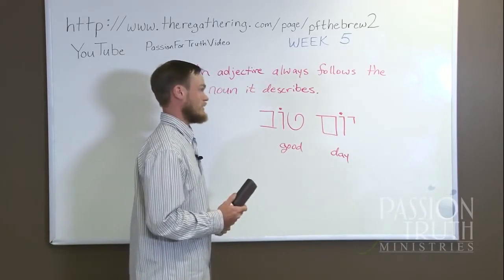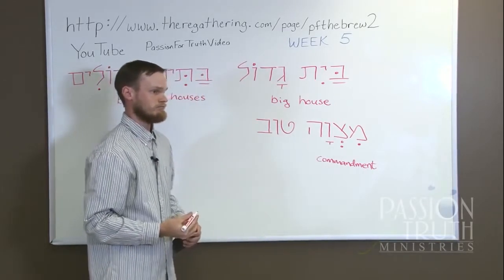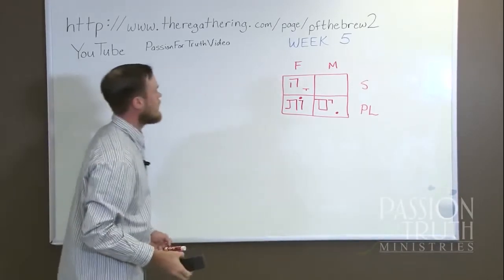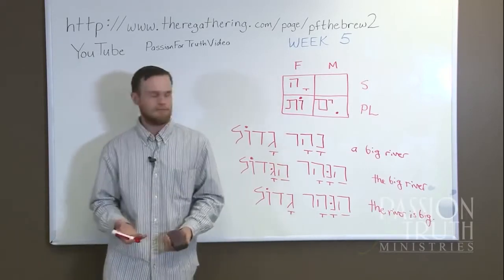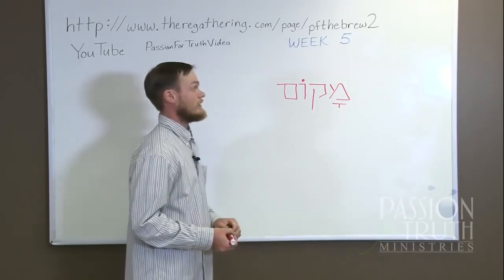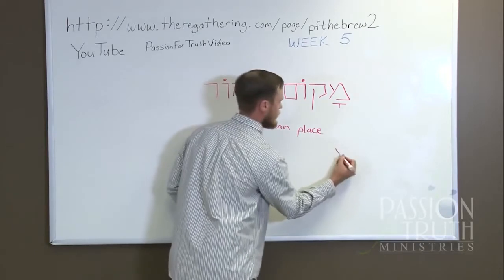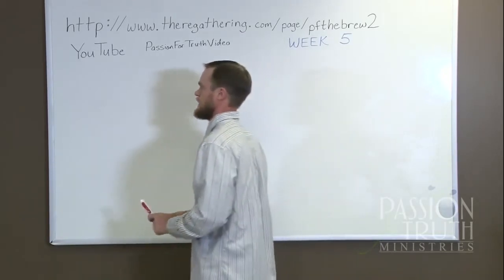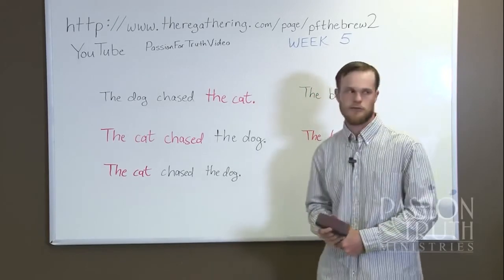Biblical Hebrew Classes Intermediate Hebrew Part 5